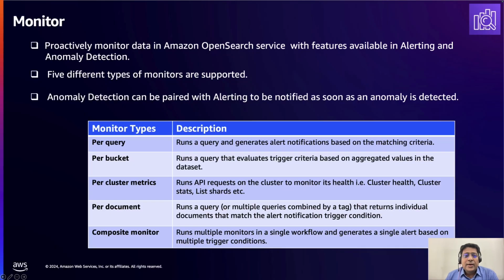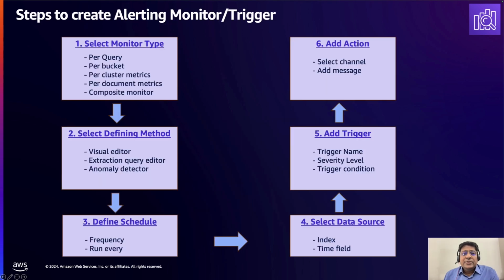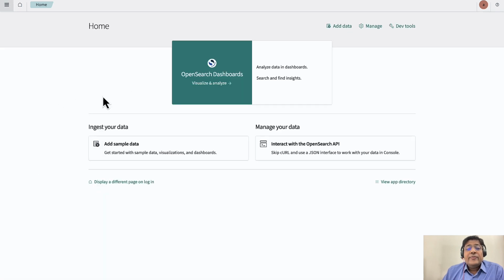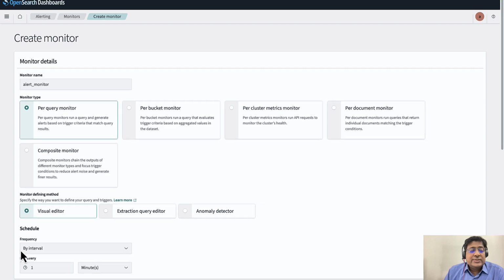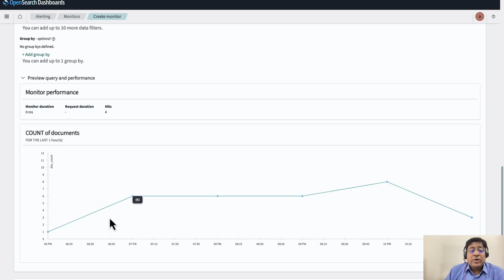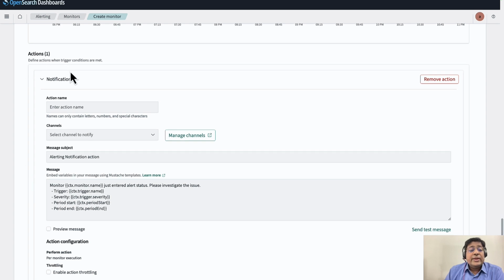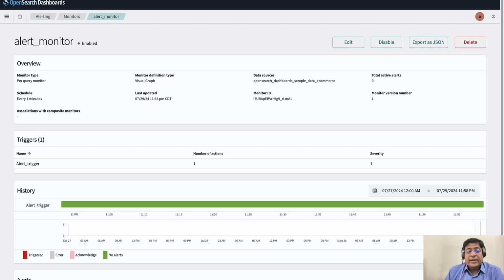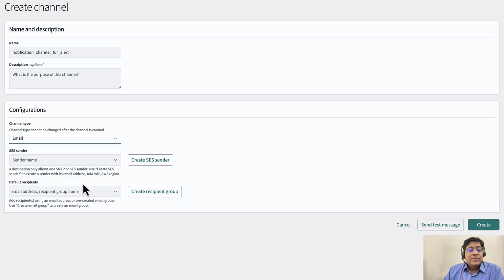Set up alerts, monitors and triggers using OpenSearch Dashboards Plugin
In this video, we walk you through how to create alerts using OpenSearch dashboard. Discover how to ingest sample data to the cluster, different options available to create alerts. This step-by-step guide will empower you to create alerts.

00:00 - Intro
00:19 - Monitor types
01:08 - Monitor Defining Method
01:40 - Steps to create monitor
02:57 - Demo
03:31 - Adding sample data
03:59 - Creating alert/monitor
09:56 - Setup Notification
11:02 - Conclusion